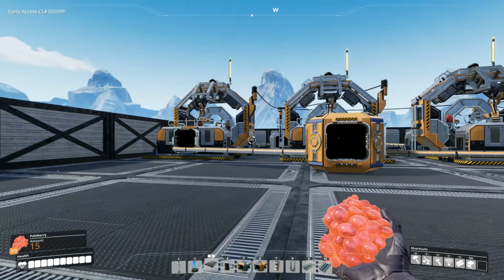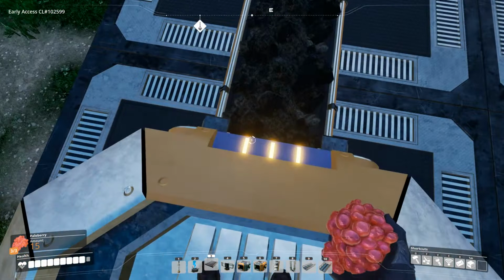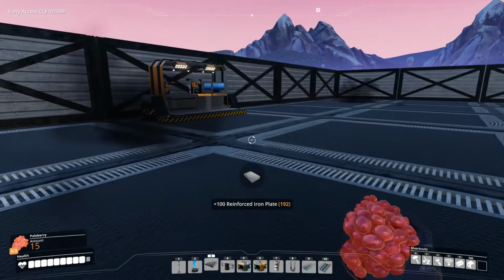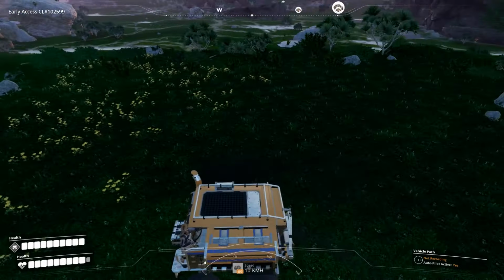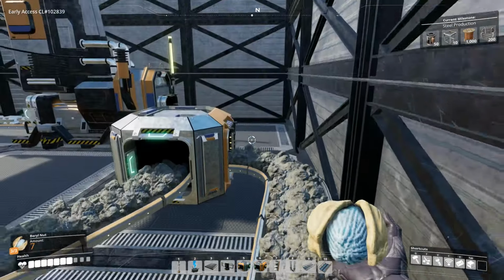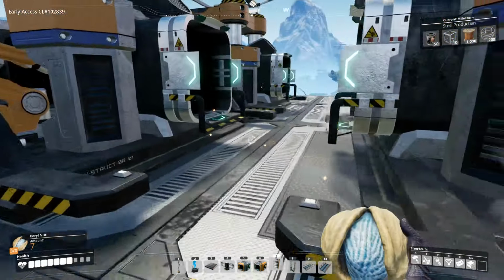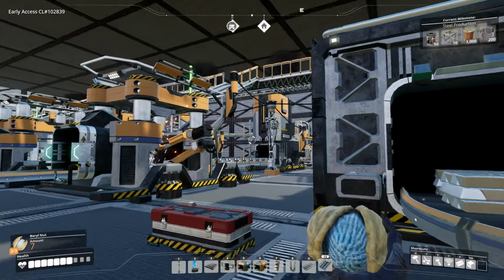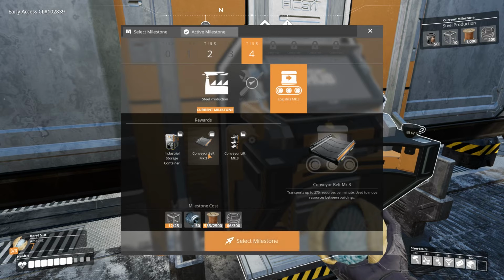Satisfactory - S01E13 - Even More Reinforced Plate Production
The main focus of the game lies in constructing buildings and linking them together with Conveyor Belts so that your factory can handle the entire process of item construction for you, including mining, transport, delivery, and generating power to keep itself running. More advanced engineers will precisely adjust their buildings' clock speed to maximise efficiency.